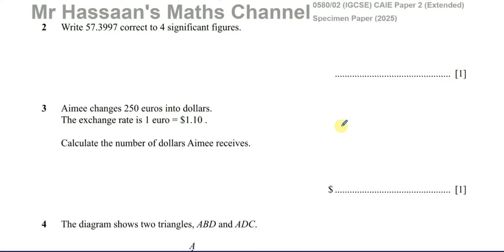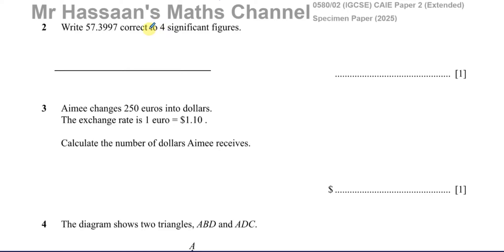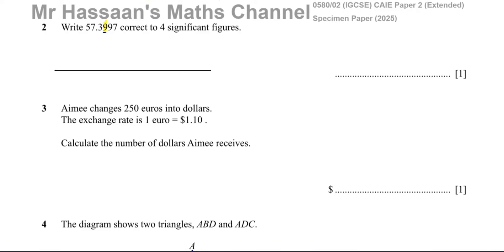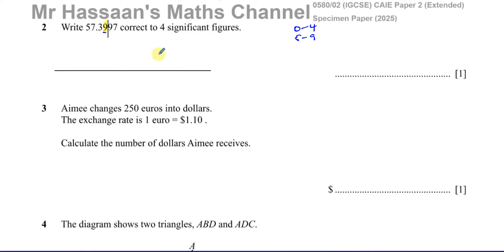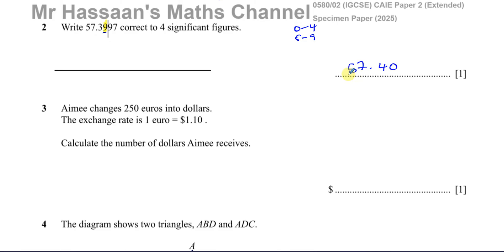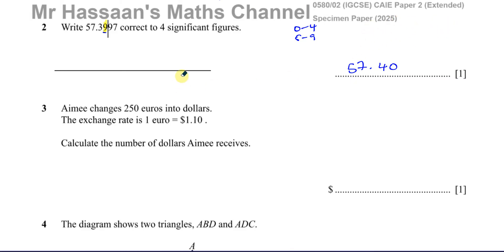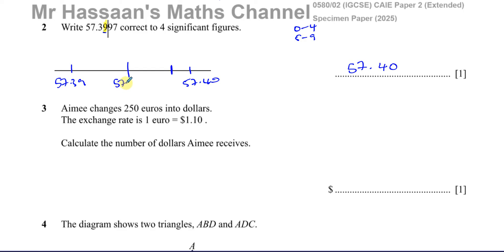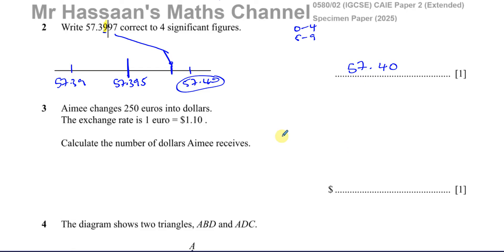IGCSE (CAIE) 0580/02/SP/25 SP(a) Paper 2, Q2, Arithmetic, Rounding, Significant Figures